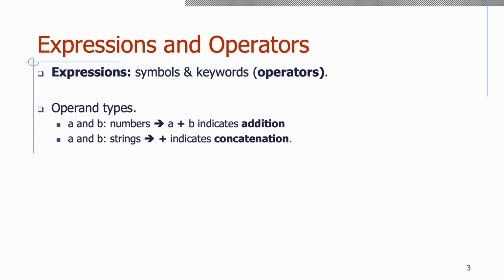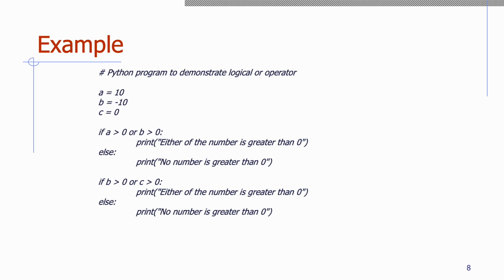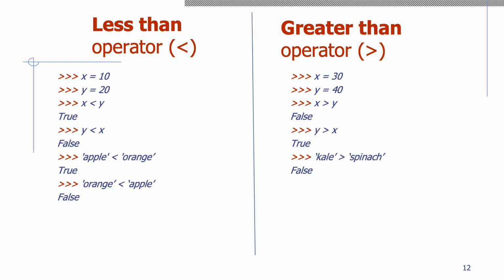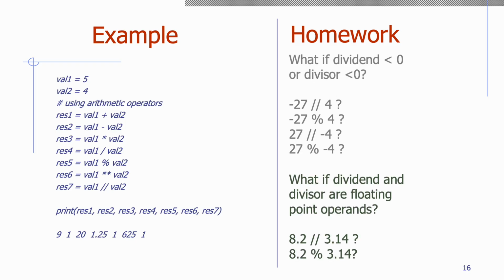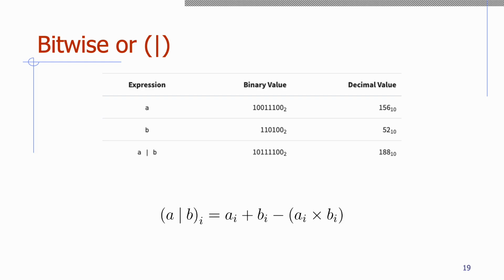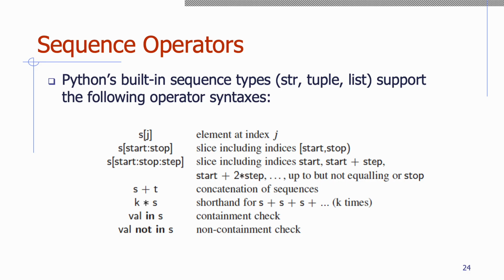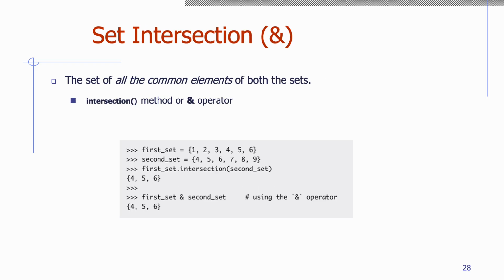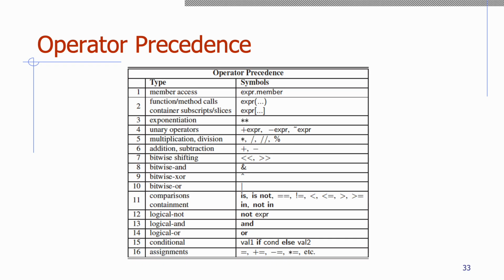Operators in Python: Tutorial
Python: Logical Operators, Arithmetic Operators, Bitwise Operators, Sequence Operators, Operators for Sets and Dictionaries. PyCharm.
Special thanks to:
- Goodrich, Tamassia, Goldwasser